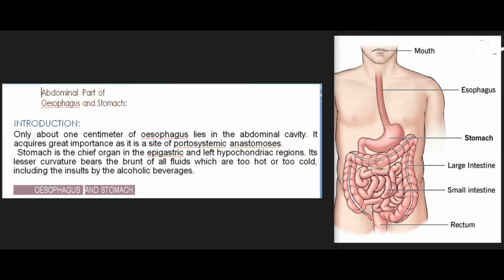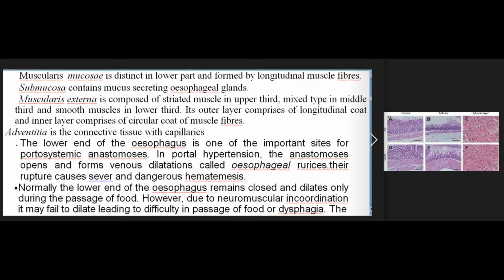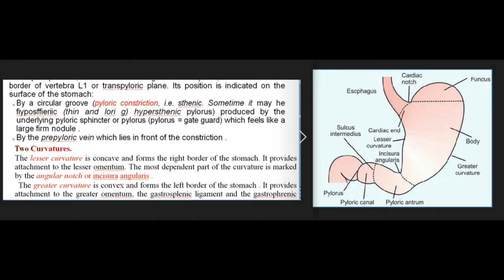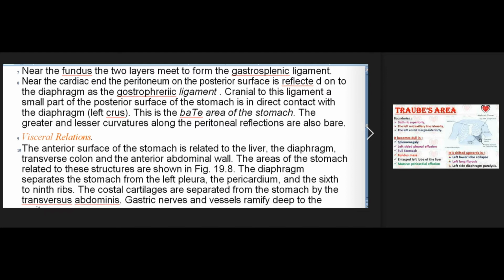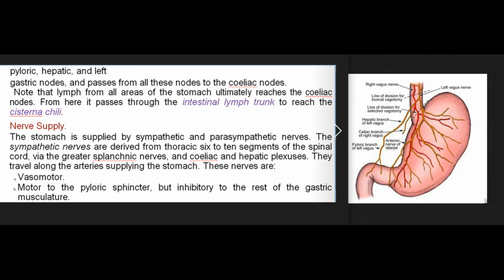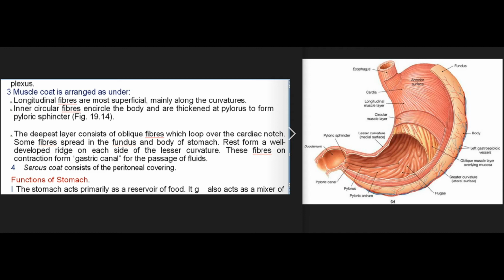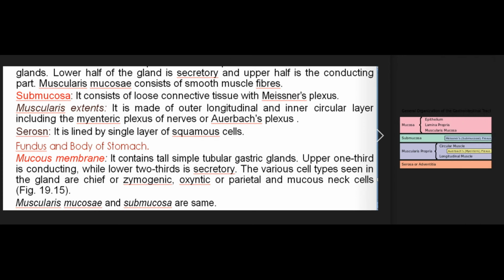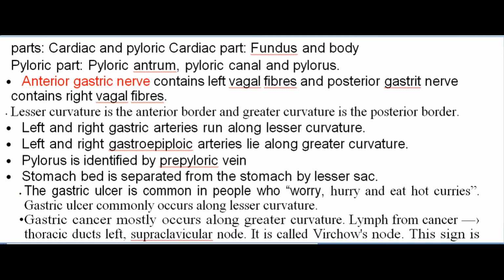Essentials Of Medical Anatomy: Abdominal Part ofOesophagus and Stomach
Abdominal Part of
Oesophagus and Stomach:

INTRODUCTION:
Only about one centimeter of oesophagus lies in the abdominal cavity. It acquires great importance as it is a site of portosystemic anastomoses.
Stomach is the chief organ in the epigastric and left hypochondriac regions. Its lesser curvature bears the brunt of all fluids which are too hot or too cold, including the insults by the alcoholic beverages.

     OESOPHAGUS  AND STOMACH.
DISSECTION:
Identify the stomach and trace it towards the abdominal
part of oesophagus. Clean this part of oesophagus. Note various parts of stomach, e.g. cardiac end, fundus, body and pyloric parts. Trace the right and left gastric arteries along the lesser curvature and right and left gastroepiploic arteries along the greater curvature.
Tie two ligatures each at the lowest part of oesophagus and the pylorus. Remove the stomach by cutting between two upper ligatures through the oesophagus, left gastric artery, gastrophrenic ligament; and by cutting the pylorus between the lower two ligatures. Free the stomach from the adherent peritoneum if any and put it in a tray for further dissection.

 ABDOMINAL PART OF OESOPHAGUS.
1 The abdominal part of the oesophagus is only about 1.25cm long.
2 It enters the abdomen through the oesophageal opening of the diaphragm situated at the level of vertebra T10, slightly to the left of the median plane. It continues with the cardiac end of stomach .
The oesophageal opening also transmits the anterior and posterior gastric nerves, the oesophagealbranches of the left gastric artery and the accompanying veins.
These veins of oesophagus drain partly into portal and partly into systemic circulation. Veins accompanying left gastric vein drain into portal vein. Others drain into hemiazygos, in thoracic cavity, and continue into vena azygos and superior vena cava. So it is a site of portosystemic anastomoses .
The oesophagus runs downwards and to the left in front of the left crus of the diaphragm and of the inferior surface of the left lobe of the liver, and ends by opening into the cardiac end of the stomach at the level of vertebra T11, about 2.5 cm to the left of the median plane. Its right border is continuous with the lesser curvature of the stomach, but the left border is separated from the fundus of the stomach by the cardiac notch . Peritoneum covers the oesophagus only anteriorly and on the left side
2 Anterior gastric nerve contains mainly the left vagal fibres, and the posterior gastric nerve mainly the right vagal fibres. Each gastric nerve is represented by one or two trunks and combines a few sym- pathetic fibres from the greater splanchnic nerve .

HISTOLOGY.
Mucous mewfirane—Epithelial lining is stratified squamous nonkeratinised in nature. Lamina propria consists of loose connective tissue with papillae.
Muscularis  mucosae is distinct in lower part and formed by longitudinal muscle fibres.
Submucosa contains mucus secreting oesophageal glands.
Muscularis externa is composed of striated muscle in upper third, mixed type in middle third and smooth muscles in lower third. Its outer layer comprises of longitudinal coat and inner layer comprises of circular coat of muscle fibres.
Adventitia is the connective tissue with capillaries
• The lower end of the oesophagus is one of the important sites for portosystemic anastomoses. In portal hypertension, the anastomoses opens and forms venous dilatations called oesophageal rurices.their rupture causes sever and dangerous hematemesis.
• Normally the lower end of the oesophagus remains closed and dilates only during the passage of food. However, due to neuromuscular incoordination it may fail to dilate leading to difficulty in passage of food or dysphagia. The
• condition is known as ocholnsia cardia. Marked dilatation of the oesophagus may occur due to collection of food in it (Fig. 19.5).
• The lower end of the oesophagus is also prone to inflammation or ulceration by regurgitation of acid mom the stomach. It is the commonest site of oesophageal carcinoma. Next site is the middle third of oesophagus.
• Hiatal hernia occurring through the oesophageal opening and can be rolling or paraoesophageal and sliding (Figs 19.6a and b).
• Barrett’s oesophagus: Squamous epithelium of lower oesophagus may be replaced by columnar epithelium in certain clinical conditions. The abnormal type of epithelium present in oesophagus is referred as Barrett's epithelium.tracheo-oesophageal fistula:at times the separation
of trachea and oesophagus may not be complete. Proximal segment ends in a blind pouch and distal segment communicates with trachea .
• The lumen of the oesophagus may be abnormally narrowed due to improper canalisation.
Definition: